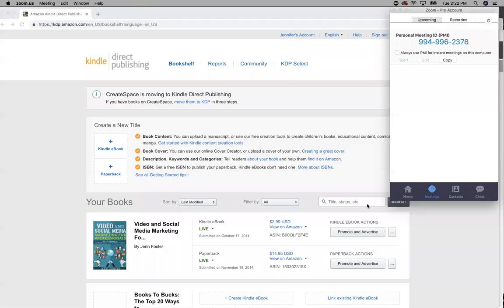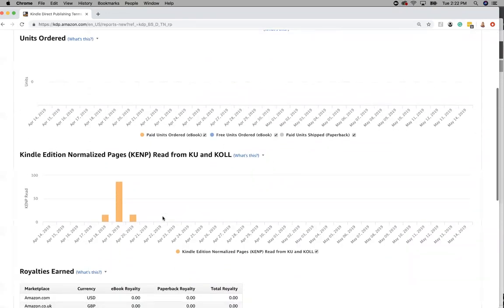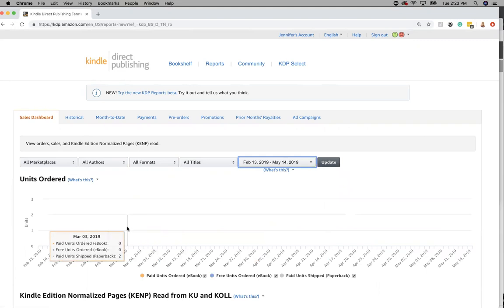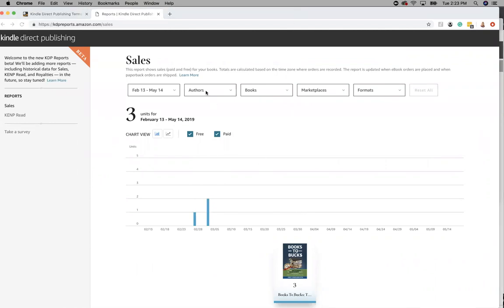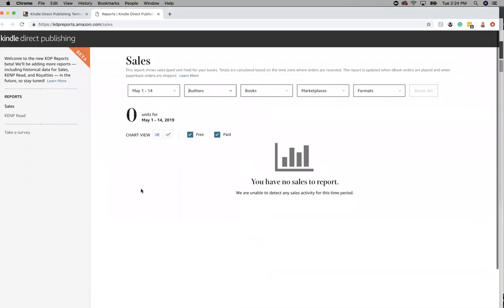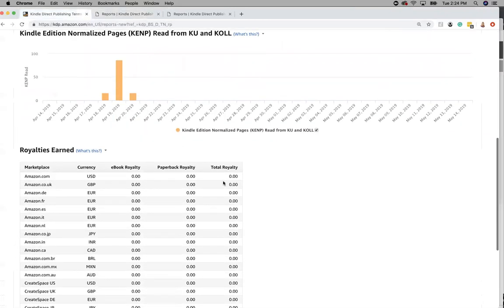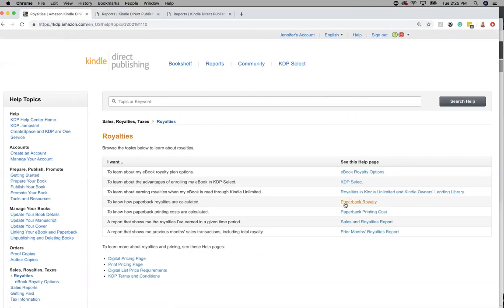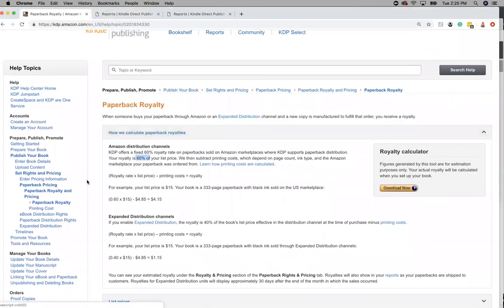How to see your Sales Reports on KDP - Kindle Publishing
Jenn Foster - 12x bestselling author shows how to see sales reports on KDP - Kindle Direct Publishing.